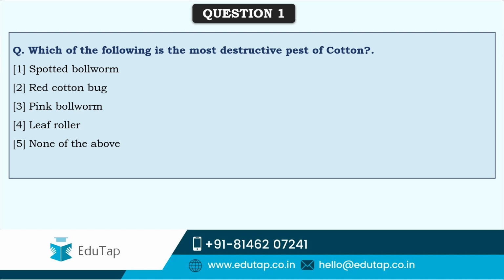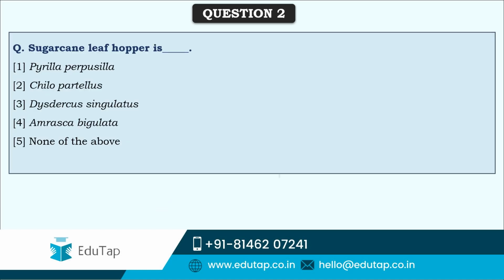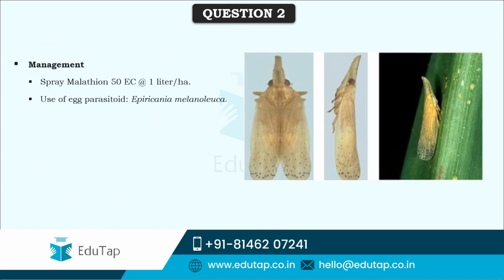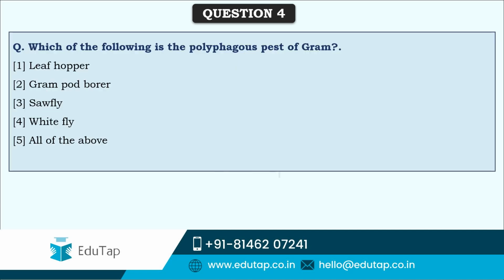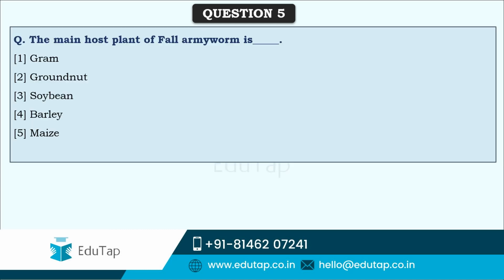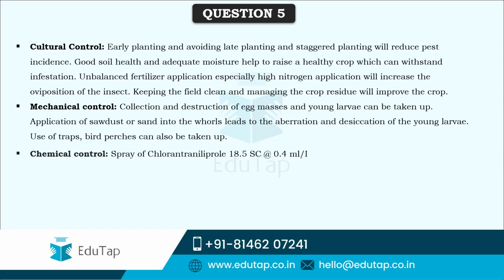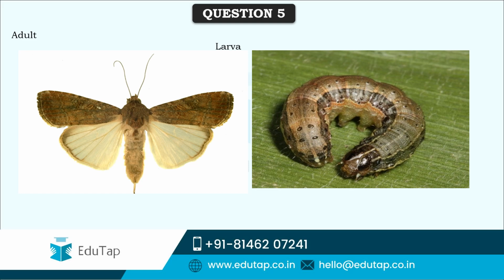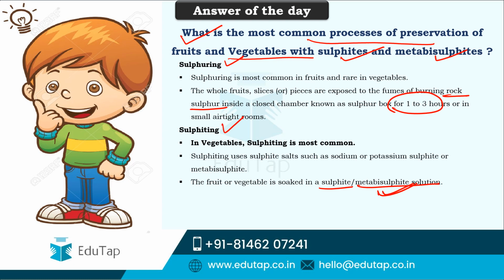MCQs Series of ARD l Static for AFO Mains l Lecture 35 l Entomology - Pests of Field Crops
QRE 2021
Quantitative Aptitude for all Banking Exams

QRE 2020
Quantitative Aptitude for all Banking Exams -2020